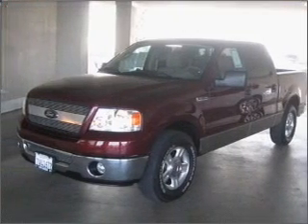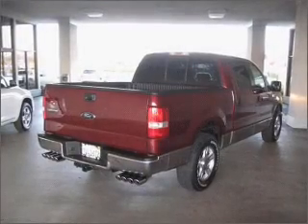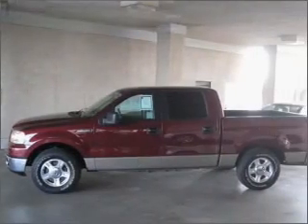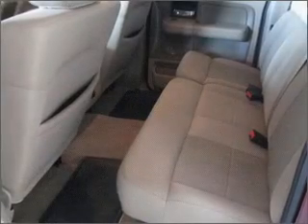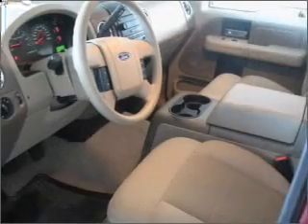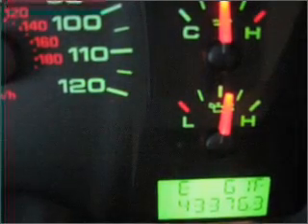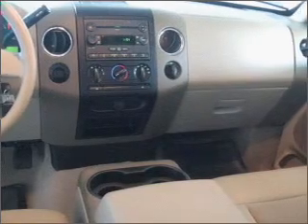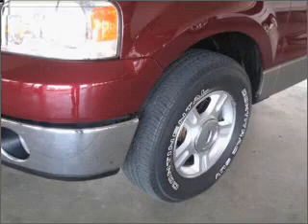2006 Ford F-150 - Madera CA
Year: 2006
Make: Ford
Model: F-150
Trim: STYLESIDE
Engine: 5.4 liter 8 cylinder 24 valve
Transmission: 4-Speed Automatic
Color: Dark Toreador Red
Mileage: 43376
Address:
1300 Country Cl